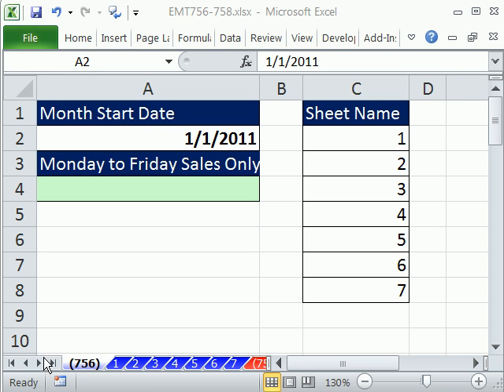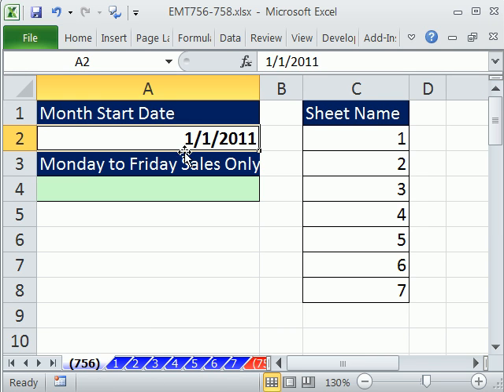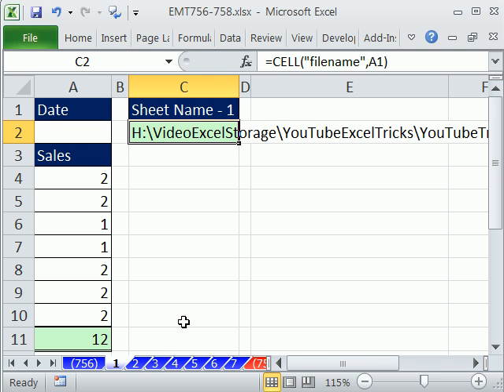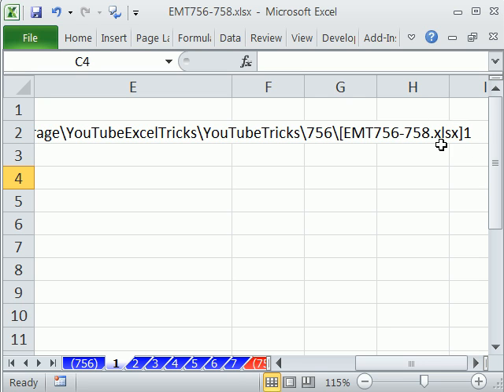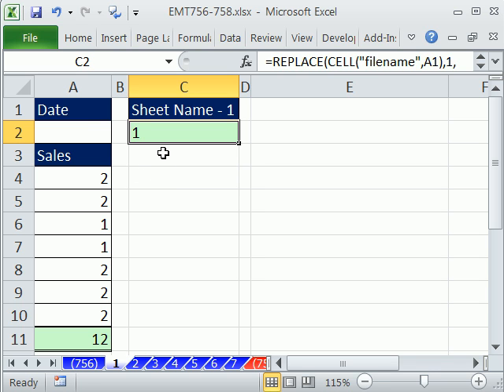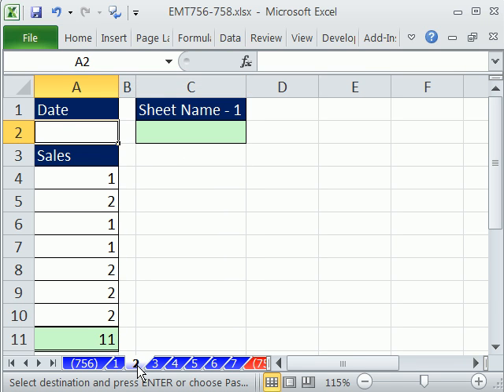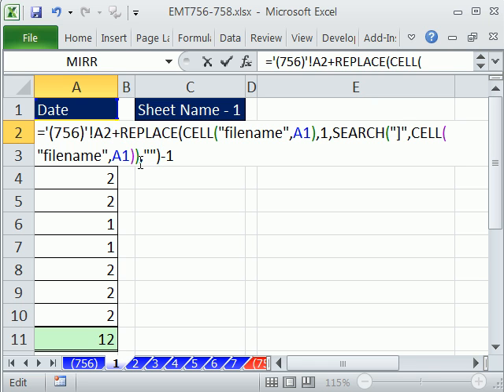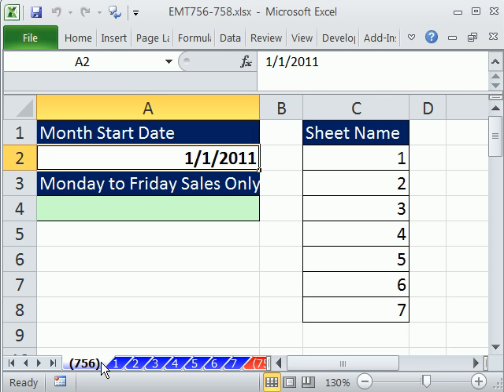Excel Magic Trick 756: Create Sequential Dates Across Sheets & Extract Sheet Name To Cell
Given that that each sheet summarizes daily data and each sheet is names 1, 2, 3, 4 etc., See how to Create Sequential Dates Across Sheets using the REPLACE, CELL and SEARCH functions and Date Math. In this video learn how to:
1. Extract sheet name and put in cell using REPLACE, CELL and SEARCH functions
2. Date Math
3. Highlight consecutive Sheets using the Shift Key
4. Drilling Through to put one formula on many sheets with one action

Excel Magic Trick 756.5: Add Monday To Friday Sales Only From Totals On Many Sheets